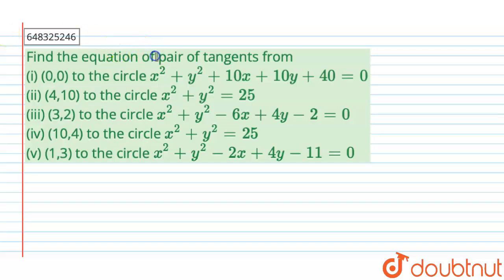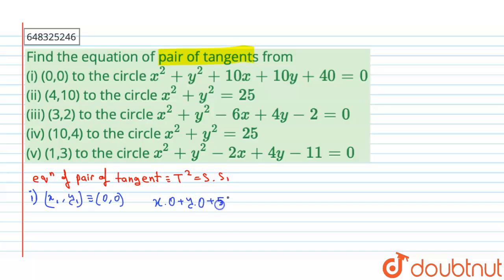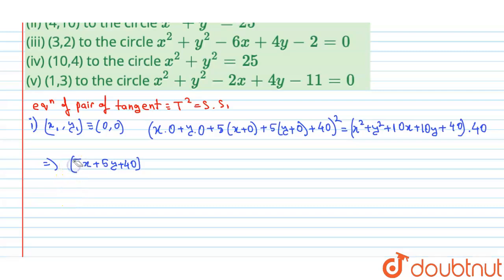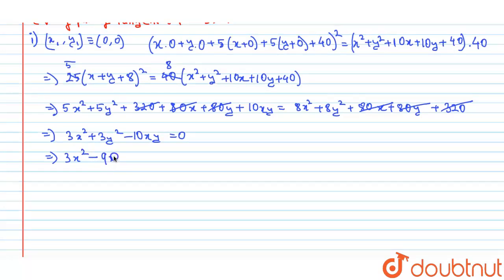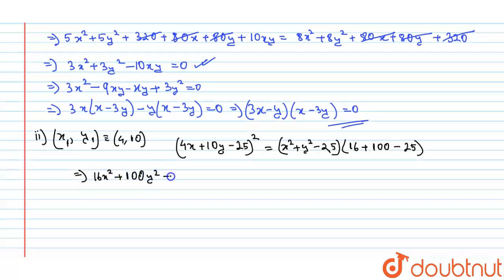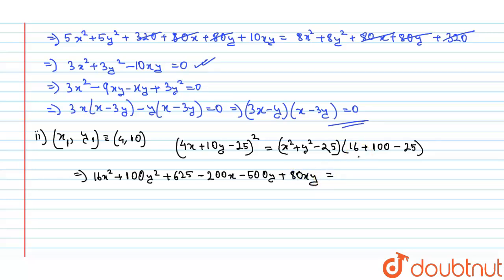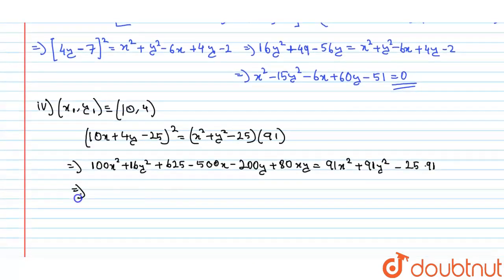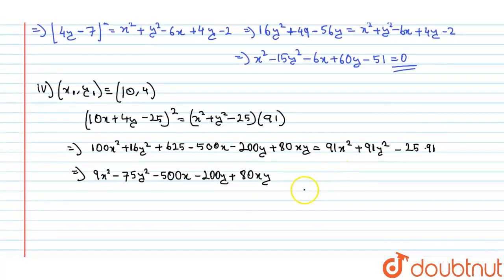Find the equation of pair of tangents from (i) (0,0) to the circle x^(2)+y^(2)+10x+10y+40=0 (ii)...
Find the equation of pair of tangents from (i) (0,0) to the circle x^(2)+y^(2)+10x+10y+40=0 (ii) (4,10) to the circle x^(2)+y^(2)=25 (iii) (3,2) to the circle x^(2)+y^(2)-6x+4y-2=0 (iv) (10,4) to the circle x^(2)+y^(2)=25 (v) (1,3) to the circle x^(2)+y^(2)-2x+4y-11=0
Class: 12
Subject: MATHS
Chapter: CIRCLES
Board:IIT JEE

👉 Have Any Query? Ask Us.